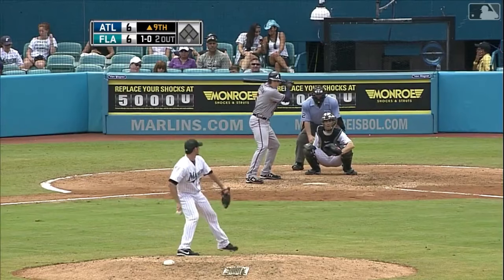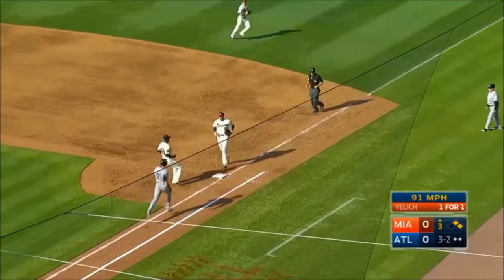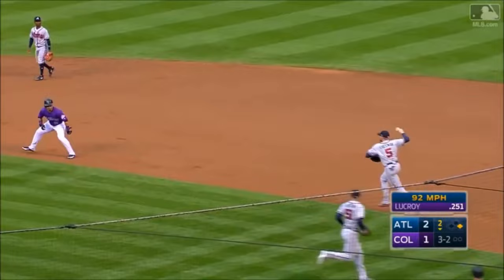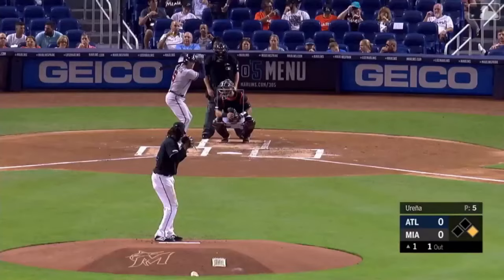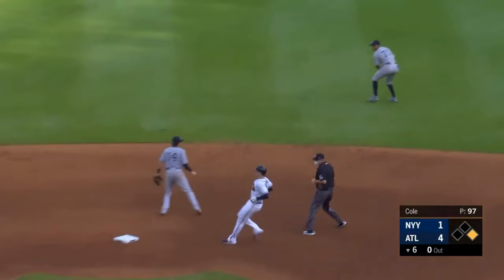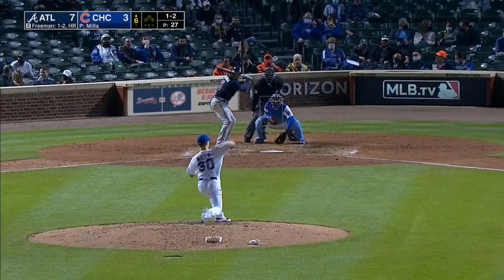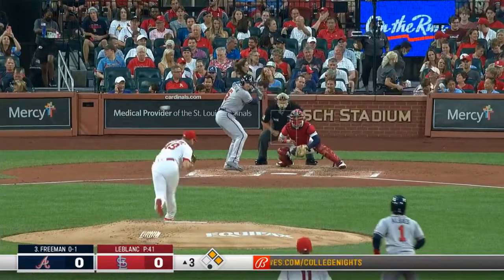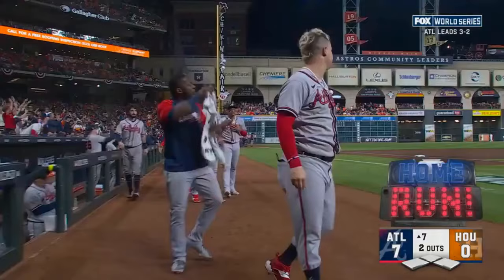Freddie Freeman full Braves highlights